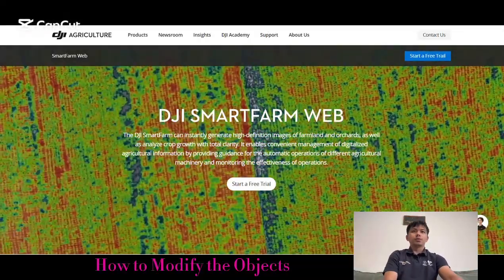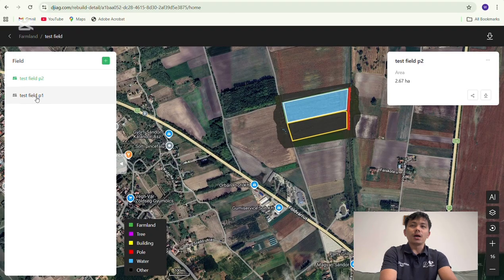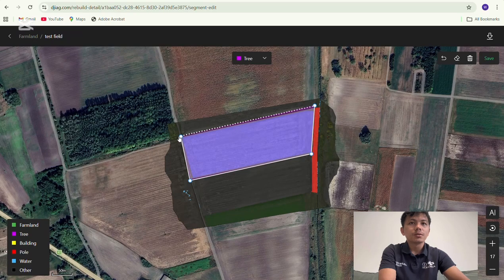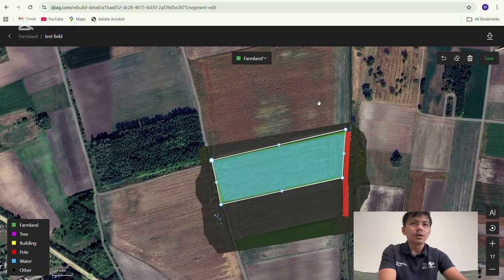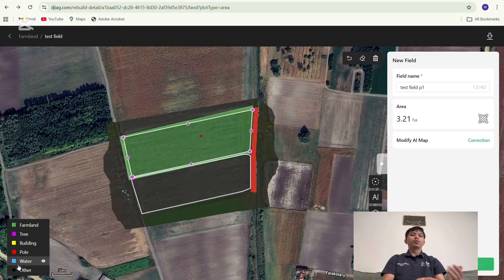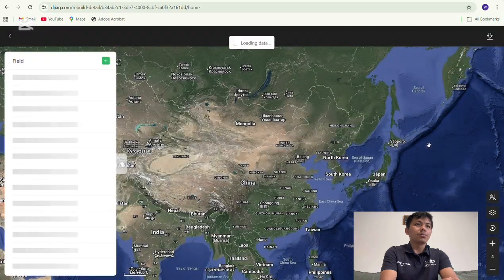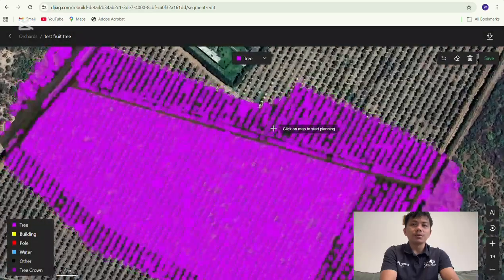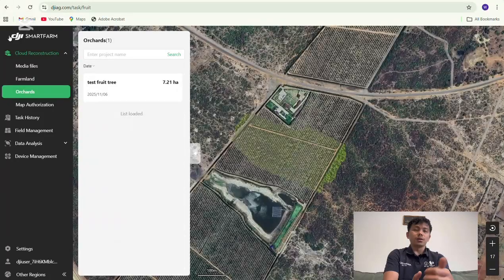How to Modify Objects in DJI Smart Farm Web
Recently, a fried got lost on adding Objects in djismartfarmweb .So, I made this video specially for him. Simple and easy for everyone who needs to add objects (Poles/obstacles, Farmland, Fruittrees, water, others etc etc. )

You may simply watch and follow step by step.